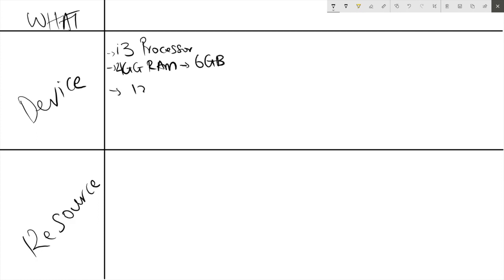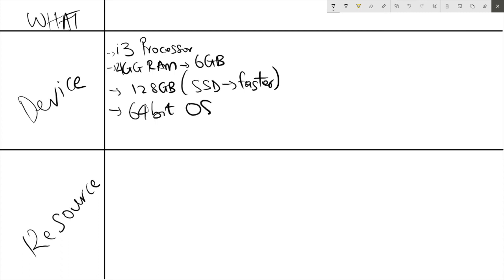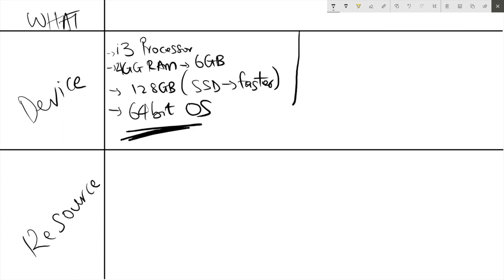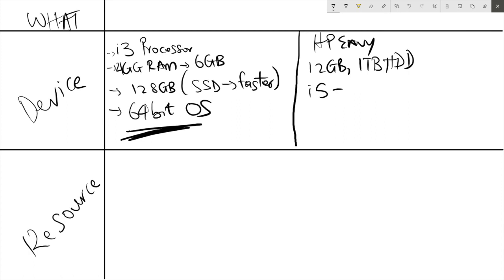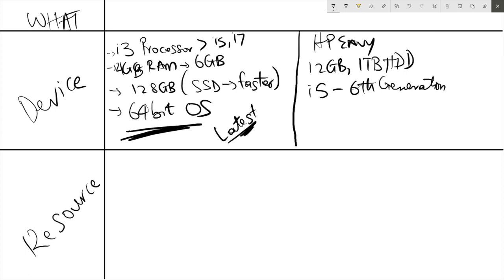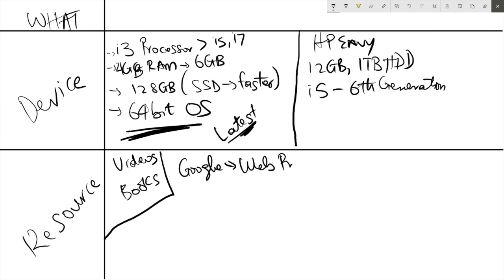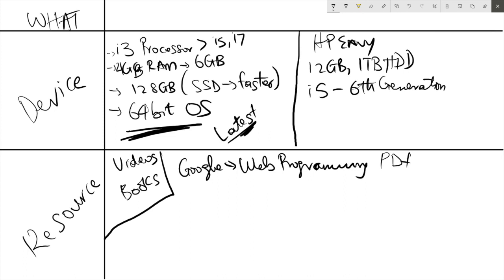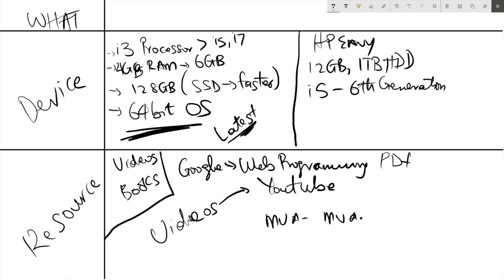Becoming a Developer - What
Part of my developer talk series. In this video I discussed what is needed to become a software developer. I hope you like it.